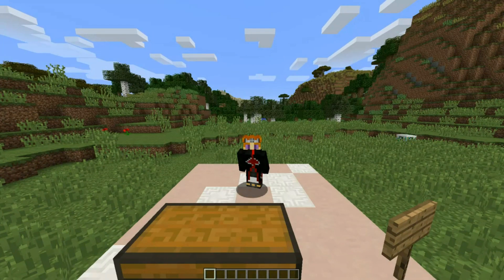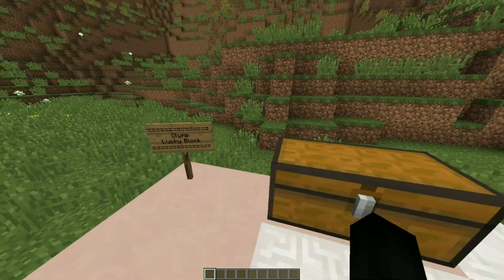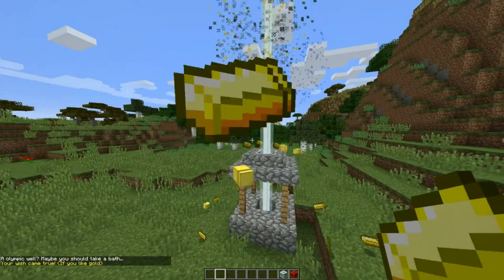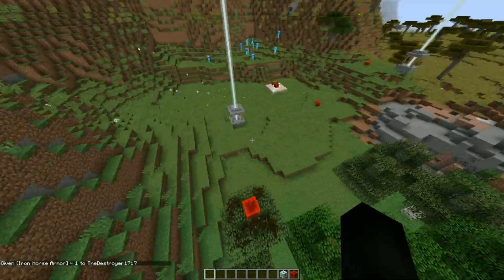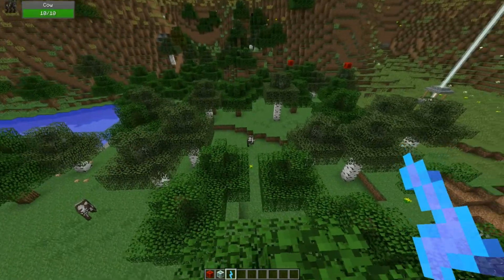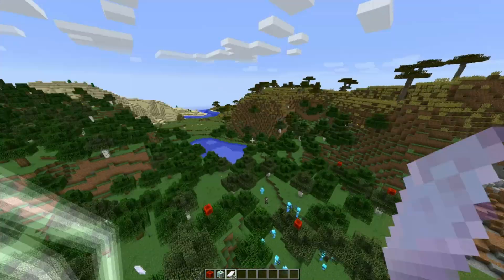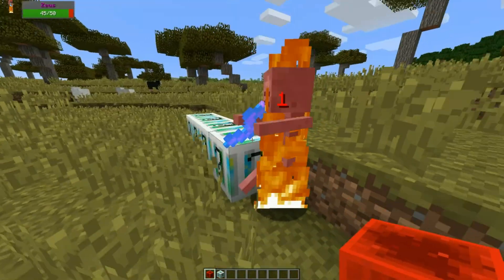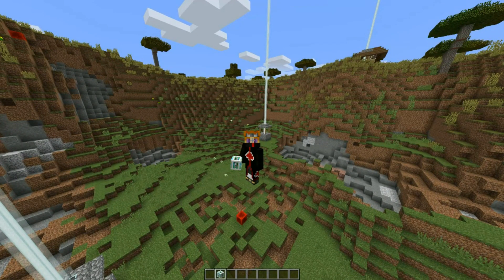OLYMP LUCKY BLOCK - MINECRAFT 1.8.9 (MOD SHOWCASE)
Minecraft War Server IP: 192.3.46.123:25565
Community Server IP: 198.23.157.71